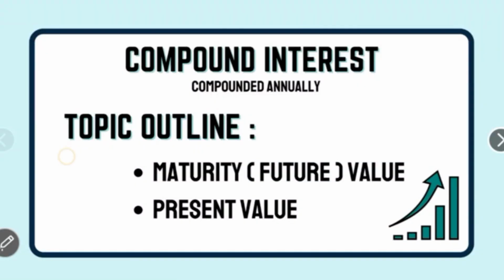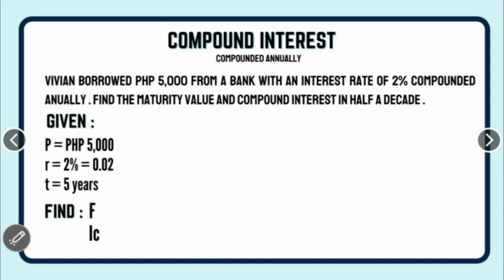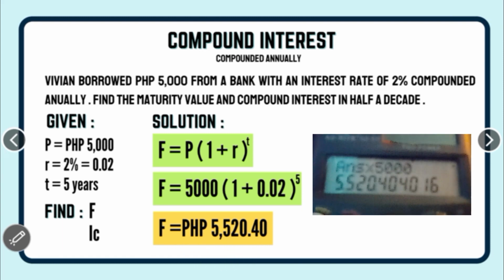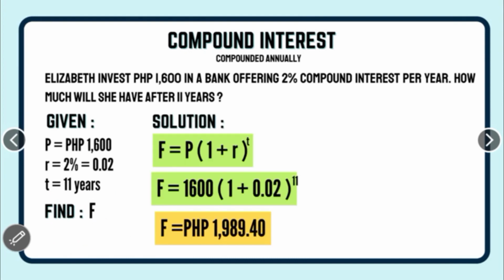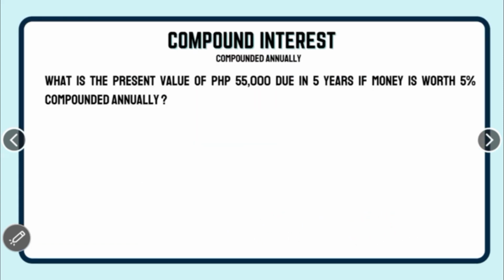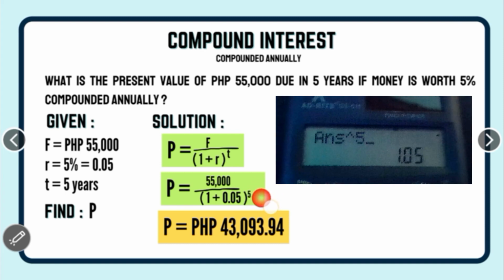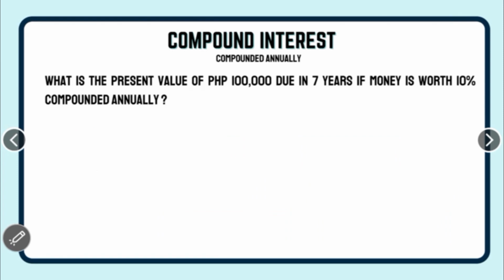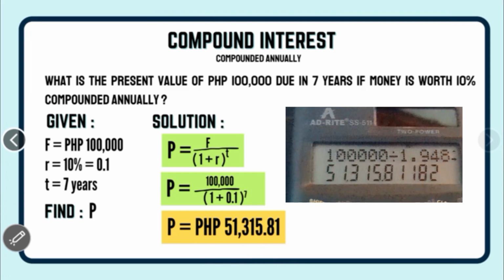COMPOUND INTEREST (COMPOUNDED ANNUALLY) | GENMATH